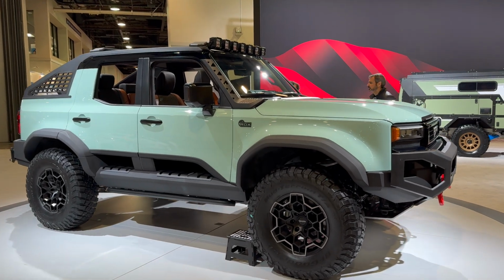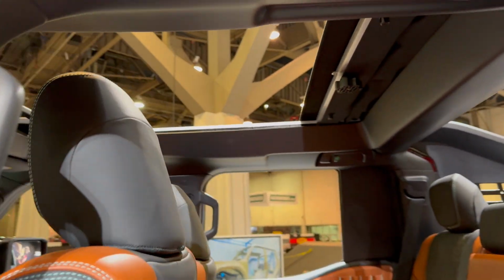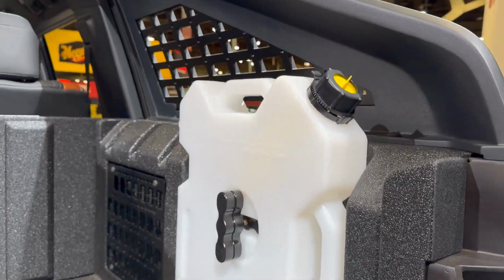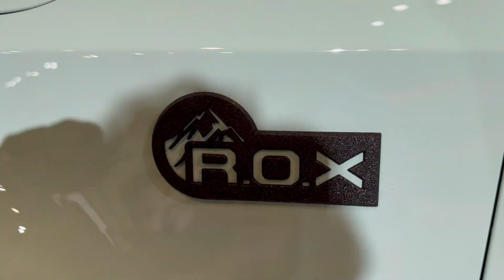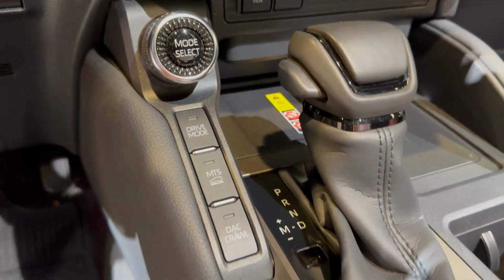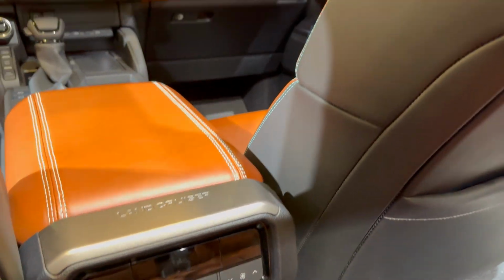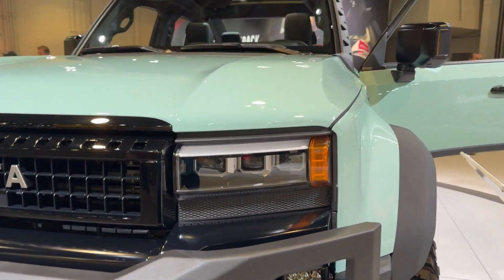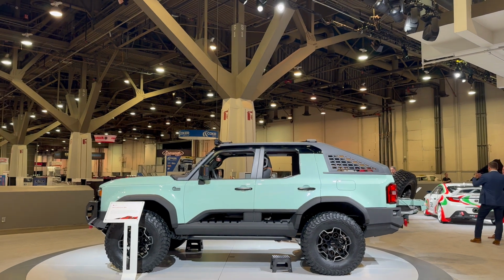Open Air Land Cruiser ROX Will BLOW Your Mind! - Bring it Toyota!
Hands on with Toyota Land Cruiser ROX concept from SEMA. This 2024 Land Cruiser has no top and many versatile features inside and out.